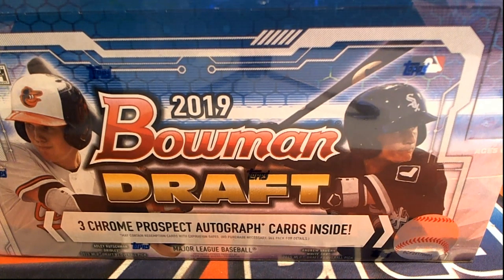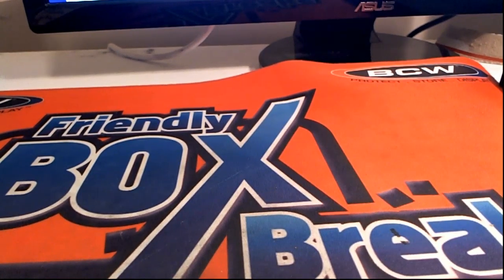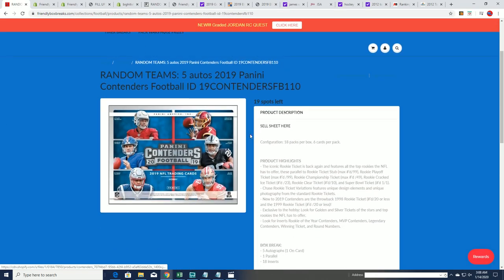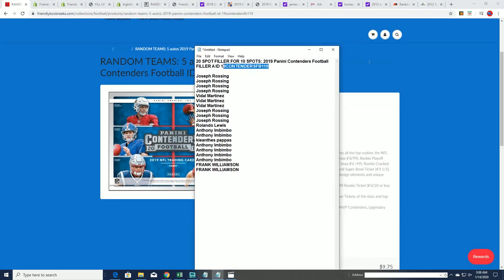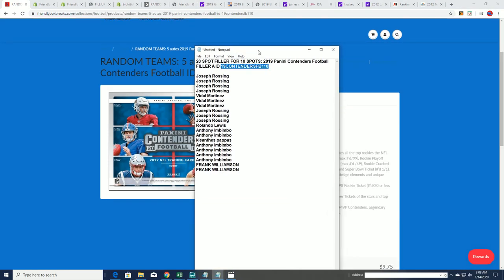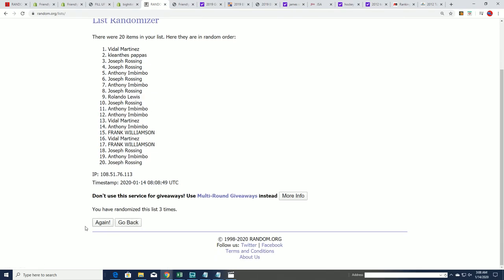2019 Panini Contenders Football FILLER A ID 19CONTENDERSFB110